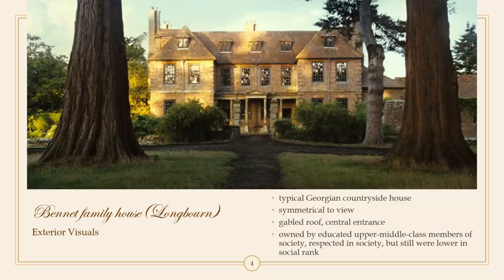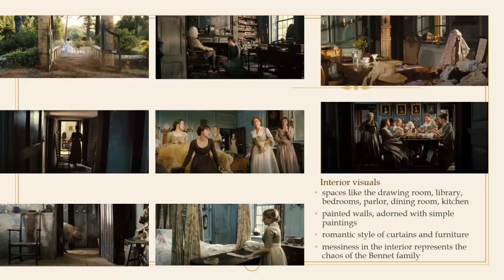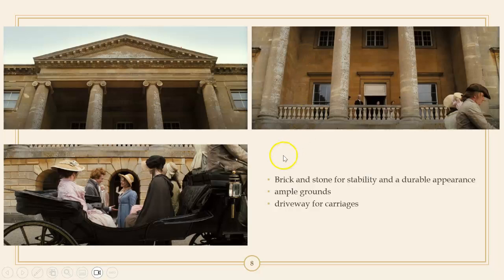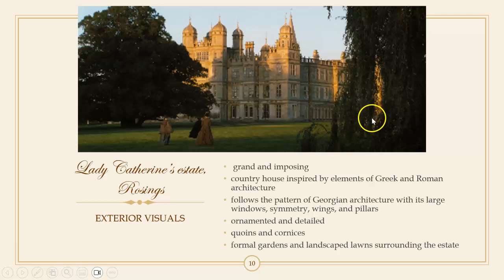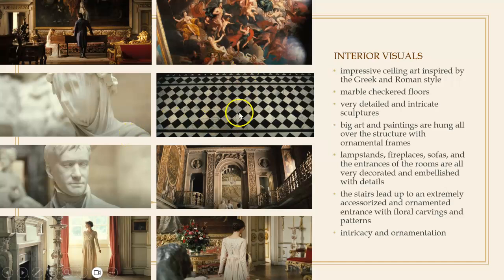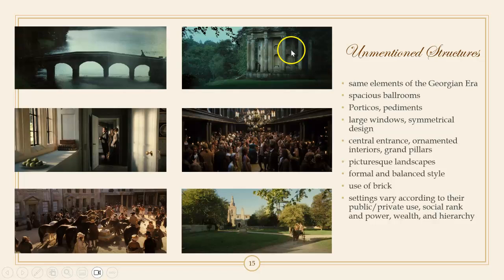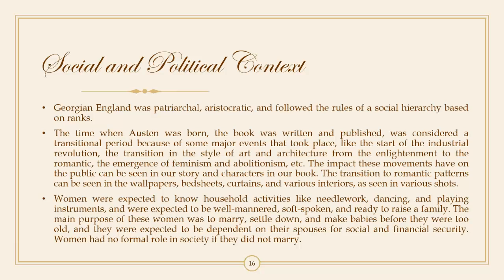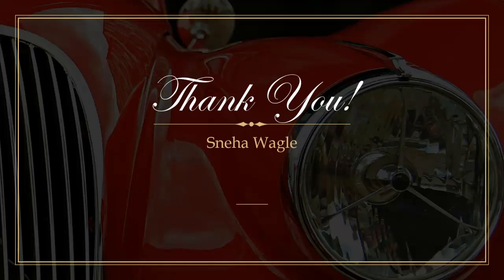Architecture Seen in "Pride and Prejudice"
As an architecture student and a film connoisseur, I always pay attention to the architecture we see in films, as they tell a story of their own and greatly impact any story. I will be using my expertise in both fields and provide an analysis of “Pride and Prejudice” through an architectural lens.
Pride and Prejudice is a classic novel by Jane Austen, which deals with the topics of social rank, class, society, love, and marriage set in Georgian England. The architecture plays a significant role in establishing the plot for us and represents the ideals, virtues, and social rank of characters who inhabit it.
I will be using stills from the 2005 film adaptation by Joe Wright for analyzing the architecture. The film makes the settings tangible for a modern audience and is a successful interpretation because its architectural and cinematic choices establish the settings as a significant tool in the story and translate the story’s underlying themes and social commentaries.
The settings we’ll be analyzing are the Bennet family house (Longbourn), the Residence of Mr. Bingley in Netherfield Park, Lady Catherine’s Estate in Rosings, Mr. Darcy’s estate in Pemberley, and some unmentioned structures we see throughout the film.